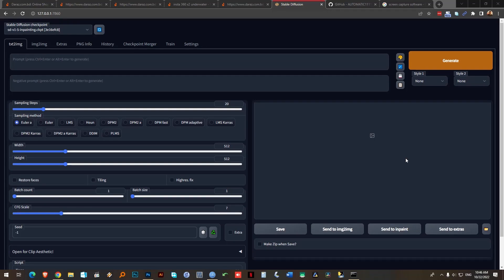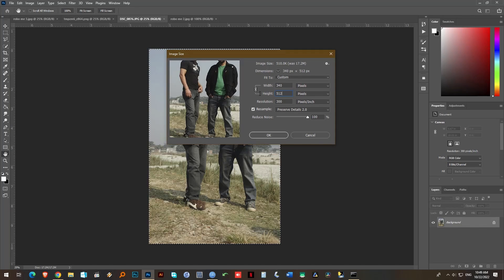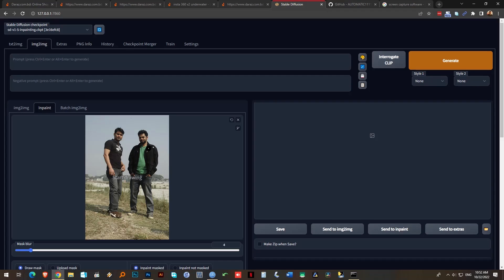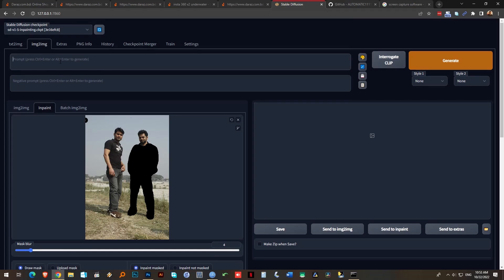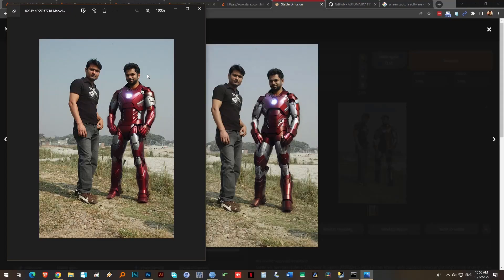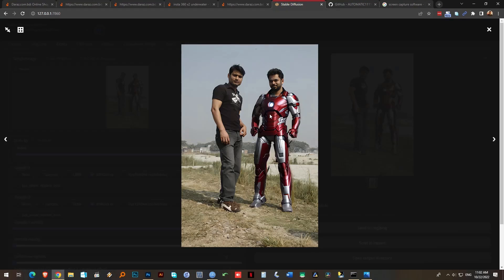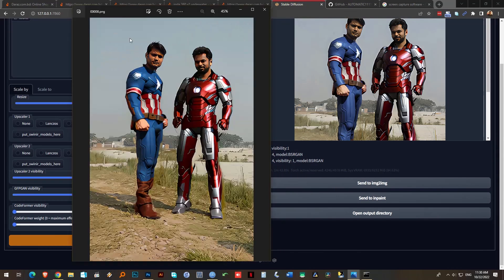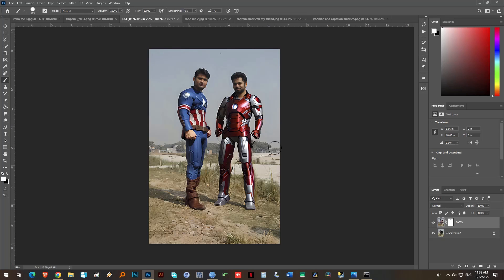New Stable Diffusion 1.5 inpainting tutorial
Thanks to @Aitrepreneur for the installation tuorial.
You can download the inpainting and the new 1,5 model from hugging face